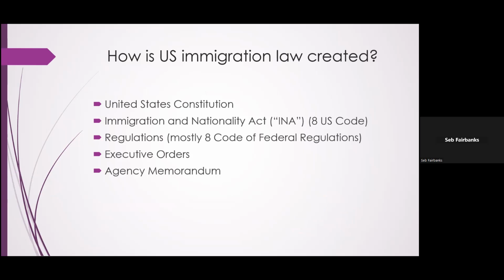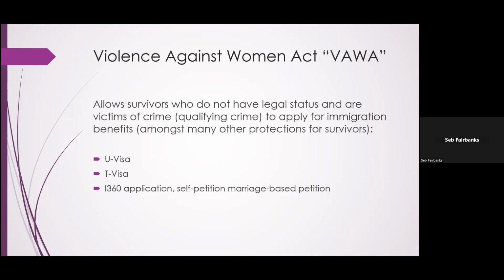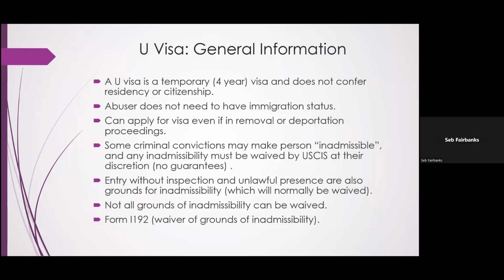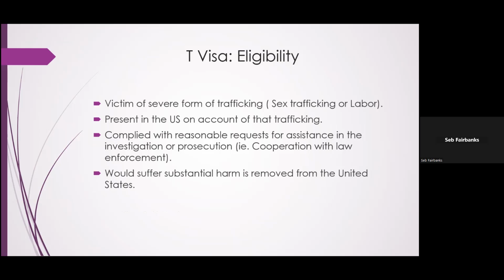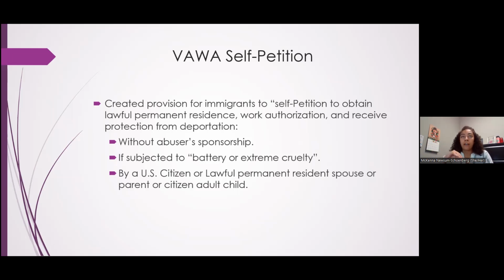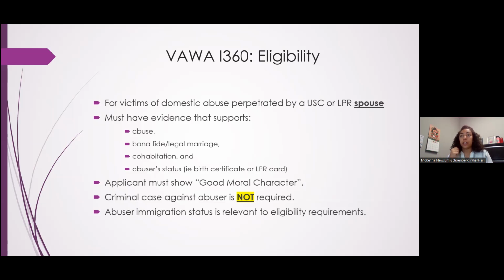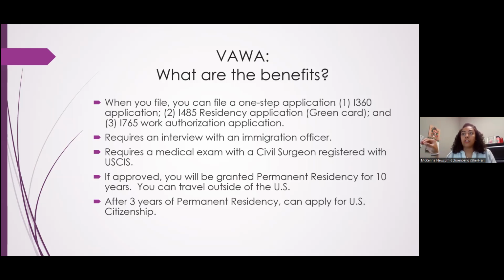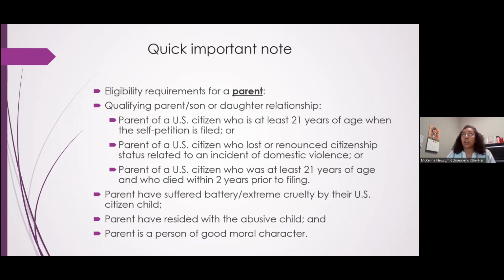Pathways to Protection Navigating U S Immigration Law for Victims and Survivors of Crime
This presentation delves into the intricate mechanisms of United States immigration law, particularly focusing on the legal options available for victims of crime. We will explore the creation and enactment of immigration laws in the U.S., including the roles of various governmental agencies in shaping these regulations. The presentation highlights specific visa types, such as the U Visa and T Visa, which are designed to aid victims of qualifying criminal activities. Additionally, it covers the Violence Against Women Act (VAWA), which allows certain immigrants who are survivors of sexual and domestic violence to obtain legal status independently.
Presenters:
McKenna Newsum-Schoenberg is one of the immigration attorneys at Justice and Mercy Legal Aid Center (JAMLAC). McKenna has been at JAMLAC for about 3.5 years. A proud Colorado native, McKenna is a graduate of Cherry Creek High School in Greenwood Village, CO, Emory University in Atlanta, GA, and the University of Denver Sturm College of Law. McKenna graduated from law school in May 2020 and was awarded the Public Good Distinction, an honor that Denver Law awards graduating students based on their demonstrated commitment to public interest law throughout their legal education. McKenna joined JAMLAC in October 2020 hoping to continue to work with people struggling with poverty and oppression and hoping to continue to work in a capacity that increases Coloradans’ access to legal assistance and justice.

Carmen Murillo Stevens has worked in the victim/survivor advocacy field for fifteen years. She currently serves as a Department of Justice (DOJ) Accredited Representative with the Justice and Mercy Legal Aid Center, where she provides representation and immigration legal assistance to immigrants, including crime survivors. Previously, she worked as a DOJ Accredited Representative/Immigrant Advocate at another recognized agency, and as a bilingual victim advocate and crisis hotline coordinator for a dual domestic and sexual violence agency. For the last ten years she has dedicated her career to working with immigrant survivors. Being an immigrant from Mexico herself, she can empathize with her clients’ immigration experience. Carmen has served on national and statewide boards, task forces, and committees focused on sexual assault, domestic violence, and community wellness. She currently serves on the Colorado Coalition Against Sexual Assault Board of Directors.